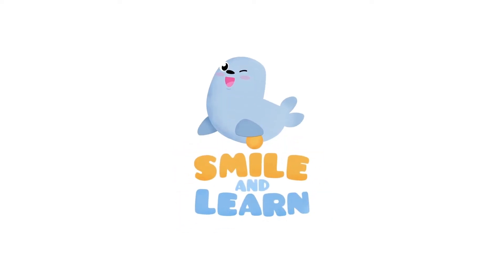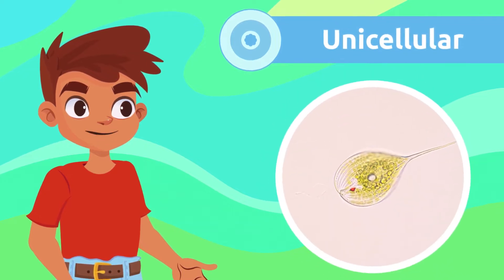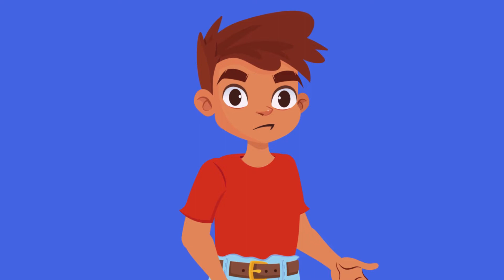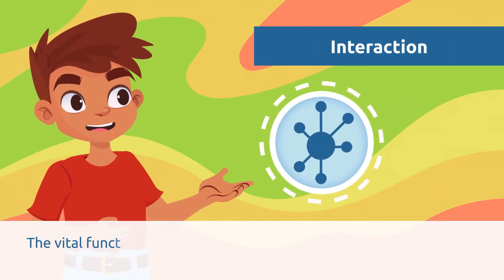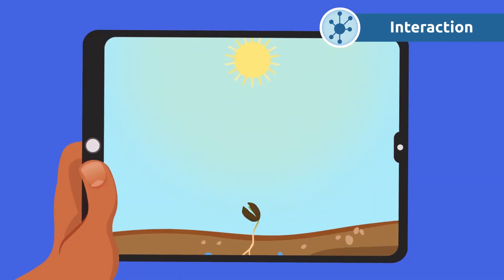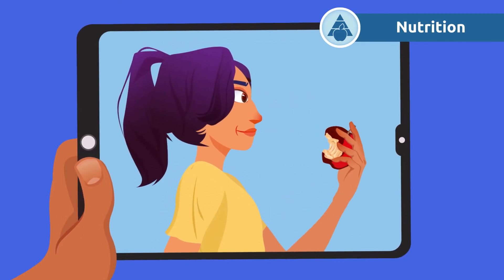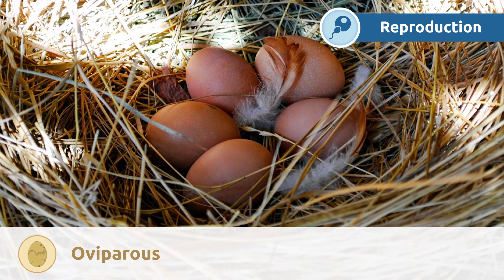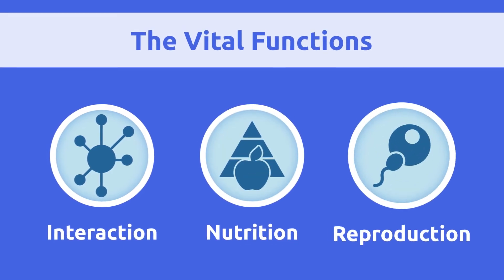VITAL FUNCTIONS of LIVING BEINGS - Interaction, Nutrition and Reproduction - Science for Kids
Educational video for children to learn what living beings are and which are their vital functions. Living beings are can be unicellular or multicellular organisms. Unicellular organisms consist of one single cell; microorganisms like bacteria belong to the group. Multicellular organisms like a tree or a bird, consist of many cells. Despite the differences among them, living beings share a common characteristic: they all carry out the vital functions which are interaction, nutrition and reproduction.